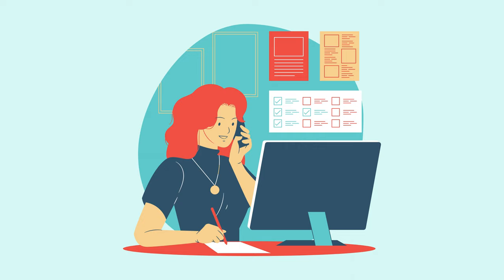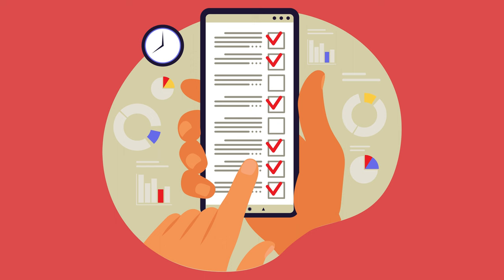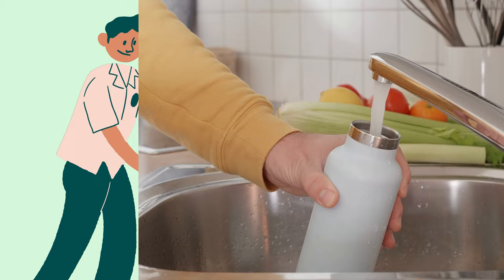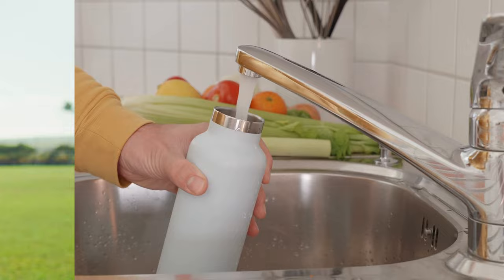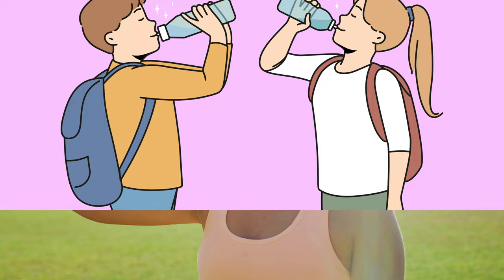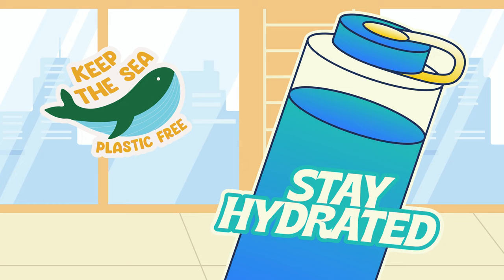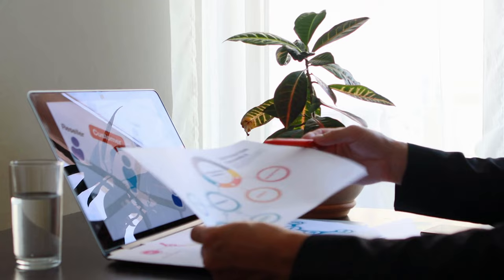Avoid These Common Advertising Mistakes: David Ogilvy on Advertising (Animated Book Summary)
In this animated book summary, we explore the valuable insights and timeless wisdom shared in David Ogilvy's legendary book, "Ogilvy on Advertising". Discover what it takes to create compelling ads that resonate with your target audience, and learn how to unlock the secrets to successful advertising. With its engaging visuals and informative narration, this video is a must-watch for marketers, advertisers, and anyone interested in the world of advertising. So why wait?

Imagine you've just been handed the keys to a brand-new car, sleek and powerful. Only catch? You've never learned to drive. In many ways, this is how it feels when stepping into the world of advertising without a solid foundation. That's where "Ogilvy on Advertising" comes in, a beacon of knowledge by David Ogilvy, considered one of the fathers of modern advertising. This book equips you with the skills and knowledge you need to drive your brand's advertising strategies to success.

Here are the three main takeaways from the book.

One, Research relentlessly. Ogilvy places a heavy emphasis on the value of consumer research in advertising. Before launching any campaign, it's crucial to understand your audience, their needs, habits, and desires. By digging deep into consumer insights, you can tailor your message to resonate strongly with your target audience, making your advertising campaign more effective.

Two, Embrace simplicity. In a world overflowing with information, it's the simplest messages that often cut through the noise. Ogilvy argued that an advertisement should be easy to understand, focusing on one main idea. This way, your audience doesn't get overwhelmed and can readily grasp what you're trying to communicate.

Three, Leverage storytelling. Ogilvy believed in the power of a good story. By weaving your advertising message into a narrative, you make it more engaging, memorable, and relatable. Storytelling in advertising can spark emotions and create a connection between the brand and its audience, increasing its overall impact.

Now, how can we apply these takeaways in real life? Let's say you're launching a new eco-friendly water bottle. Start by researching your potential customers – what are their concerns about the environment? What features are they looking for in a reusable water bottle? Then, simplify your message, focusing on one main benefit that your product offers, for example, "Stay hydrated, save the planet." Finally, create a story around your product. Perhaps it's about a journey to a plastic-free lifestyle, with your water bottle playing a key role. This approach brings Ogilvy's principles into action, enhancing your advertising strategy.

Before we end, ponder this: What's one aspect of your current advertising approach that could benefit from Ogilvy's principles? Could your messaging be simpler? Is there a story waiting to be told about your product or brand? Reflecting on these questions can help you take the first steps toward an even more impactful advertising campaign.